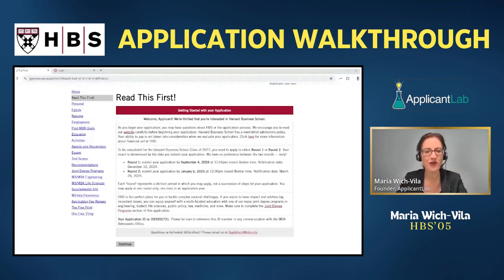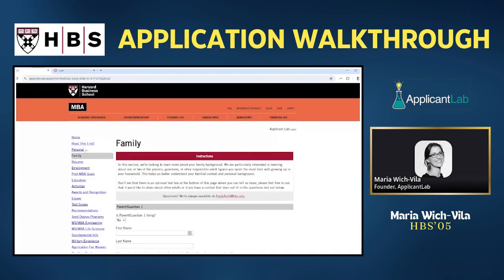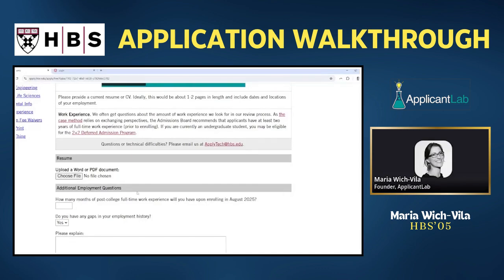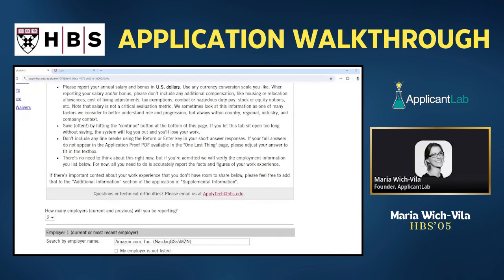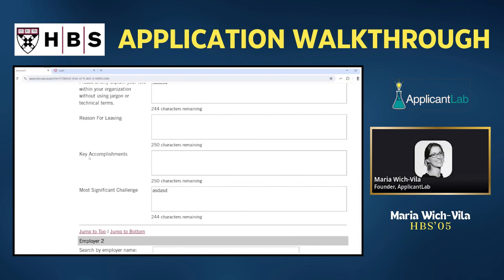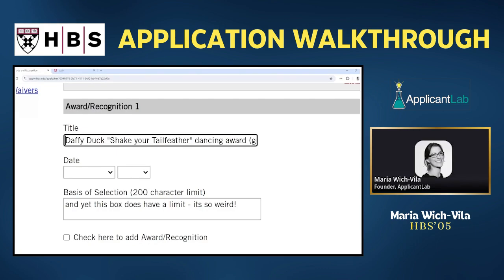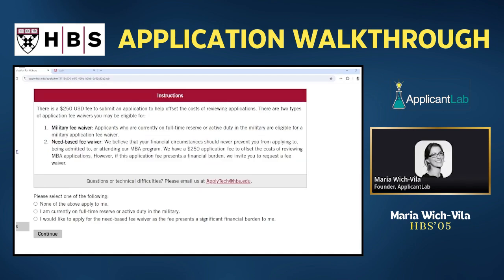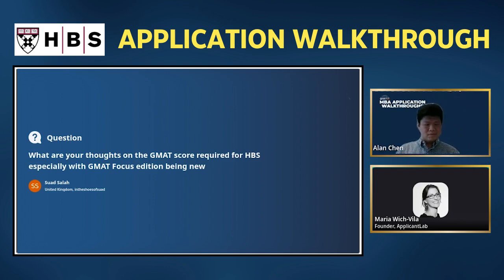Harvard MBA Application in 2024: Step-by-Step Guide, Best Practices, Mistakes Ft. Maria-Wich-Vila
In this comprehensive Harvard MBA application guide, Maria Wich-Vila (HBS alum and leading MBA expert) walks you through each section of the Harvard Business School application, providing invaluable insights and tips...

📚  What You’ll Learn:
 How to effectively fill out each section of the Harvard MBA application
✅ What the admissions committee really looks for in each section
✅ Practical tips for personal & family details, resume, academics, employment, etc.

Get all your questions about the HBS application answered.

:::::::::::: Contents :::::::::::::::
00:00 - Intro
01:04 - Personal Info
06:15 - Family Section
09:58 - Resume
15:28 - Work Experience & Accomplishments
24:36 - Post-MBA Goals
26:35 - Activities Section
27:58 - Awards and Recognition
29:54 - Essays
30:53 - GMAT & GRE Scores
32:22 - Note for Joint Degree Applicants
33:10 - Supplemental Info
33:58 - Application Fee Waiver
34:28 - Q&A

✅ Watch HBS Essay Review for detailed insights on essays

✅ Need additional help for your MBA applications? Start a Free Applicant Lab Trial

✅ Visit HBS Page on GMAT Club to get complete details of HBS class, deadlines, interview debriefs of successful students, and application strategies

✅ Submit your Profile on Decision Tracker to Get Experts’ Opinions on Your Candidacy and Admission Chances at HBS